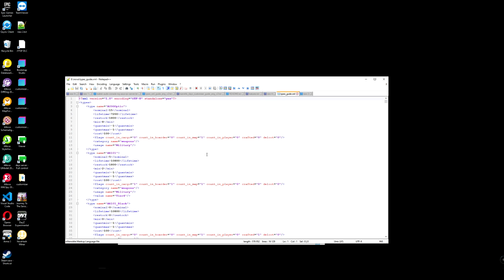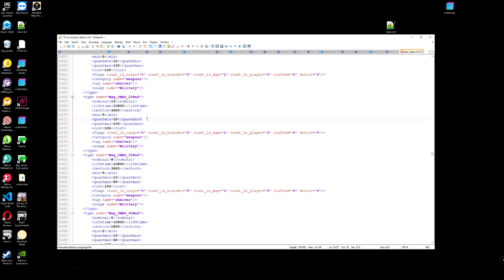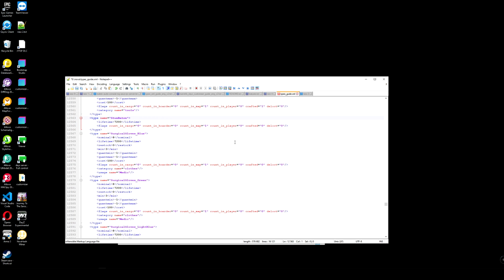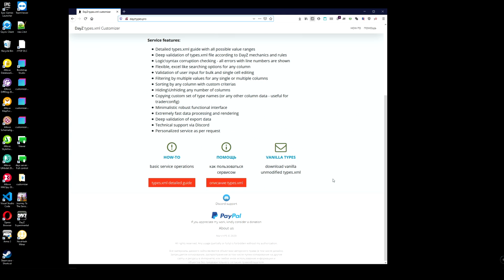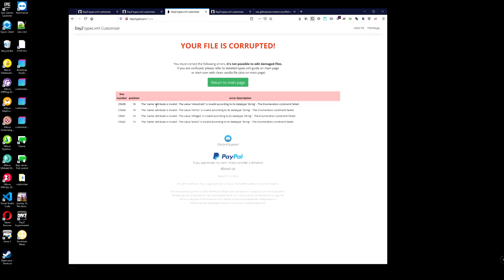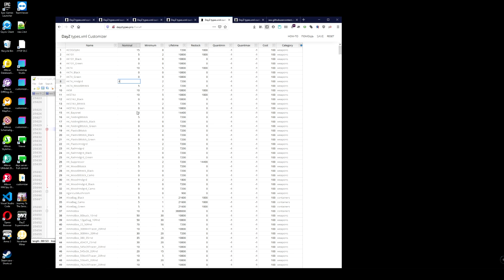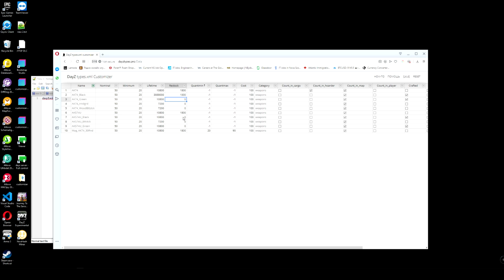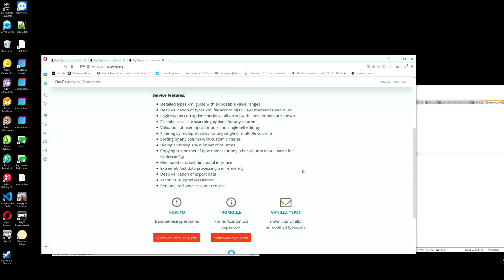New DayZ Server customizer 2020: types.xml guide and service operations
In this video we will discuss types.xml in depth (very much so) and guides on customizer usage! Sorry for length, but unless you realize how does it work, you wouldn't be able to customize you server properly!

Join our server with custom traders for fishing, hunting, base building, 10x loot, dynamic missions, radiation zones and a lot of custom map locations:
!WE HAVE Jedi lightsabers in game!
use DZSA launcher to search for "MarvinFS" server

For full information be sure to connect to our discord
there you will find info section with all the updates, changes and guidelines on how to connect to the server.

use DZSA launcher to connect as servers require 34 mods currently. just type MarvinFS in search field and connect either to Chernorus or Livonia server

"MarvinFS Chernorus x10 loot | GUNS| NORAID no base destruction |34 MODS | BBP | more zombies
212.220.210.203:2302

"MarvinFS LIVONIA x10 loot | GUNS| NORAID no base destruction |34 MODS | BBP | radiation | dynamic missions
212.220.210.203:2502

### Features:
- Radiation Zones
- Dynamic Missions
- Base Building Plus and land claim - you may build your own custom full blown bases now with 3 tiers of materials (check our discord for guidance)
- Airdrops - random + user requested with AirDropFlare
- Mining and forging gold bars for money
- Improved hunting and fishing for money
- Zombie health rebalance - 10 hits for military
- Tons of custom weapons and clothing (including black market trader)
- JEDI LIGHTSABER!
- Summer world colors for Chernarus
- CUSTOM FIXED SPAWN POINTS WITH BED!
- Resting mechanics
- Improved inspection inside inventory with middle mouse button - shows what is compatible
- BuildAnywhere
- Base Furniture Mods 2.0
- Code Lock
- Dayz Navigation - Map & Markers
- No Stamina
- CreepyZombies with more Gore
- Quieter fire barrels
- WeaponExpansion and AmmunitionExpansion
- TrailBrozer SUV premium vehicle
- Bullets Stacking
- Various NBC Suits for radiation\biohazard protection
- No BaseDestruction  - disable external base raids
- Gun Suppressors much more improved
- MedicalAttention - various sicknesses and medicines  - check mod page for guidance!!!
- Ability to Flip the car over with a wrench
- NoVehicleDamage
- Party interface (press P in game)
- Zeroy Fishing including hunting and fishing dedicated trader
- Traders (ingame map markers) + wallet + ATM and banking up to 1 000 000 rub
- Some Meds are now stackable
- Full server monitoring with logging and autobackups every 4H \ mods autoupdating
- Server restarts every 4H